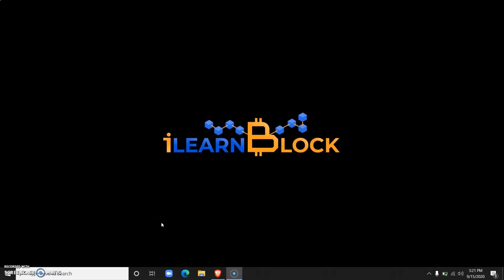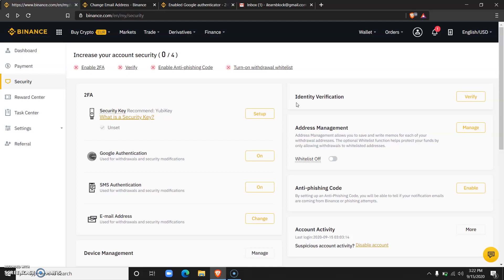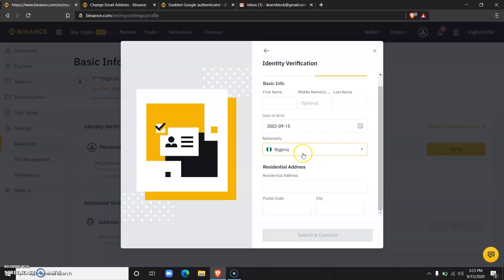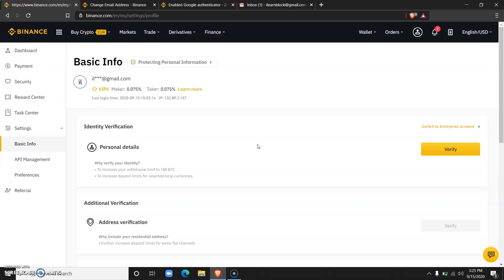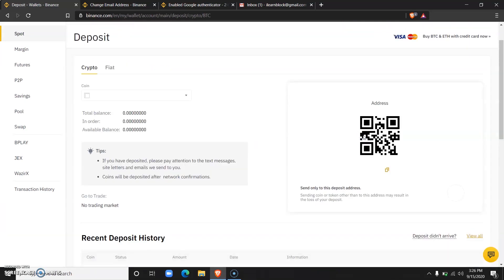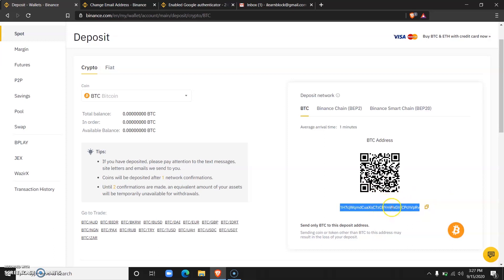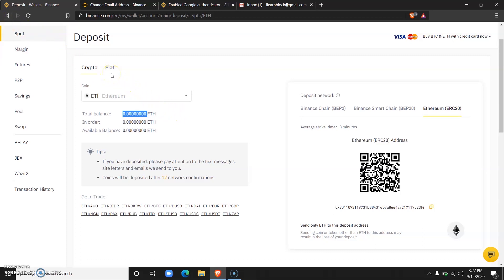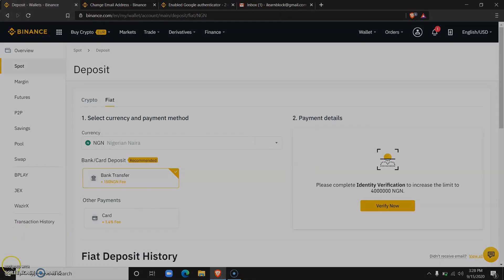How to Verify your Binance Account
Most up-to-date Binance Setup.

Binance Registration: How to Verify your Binance Account.